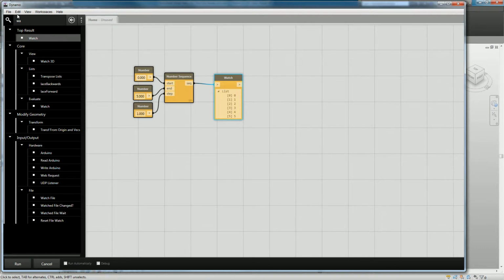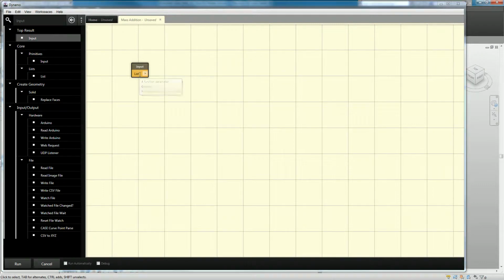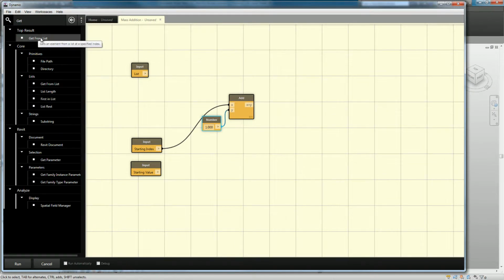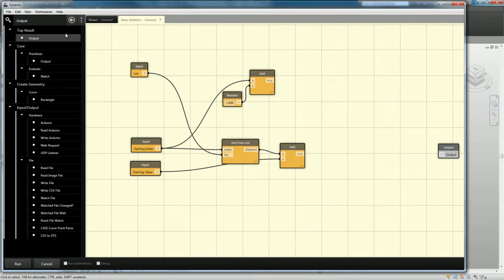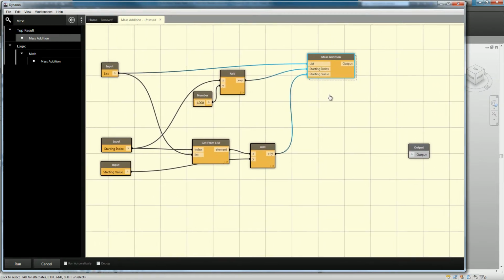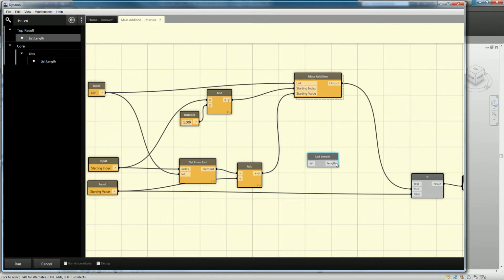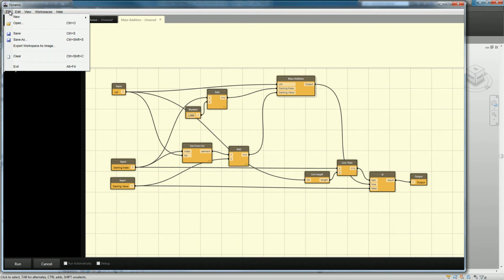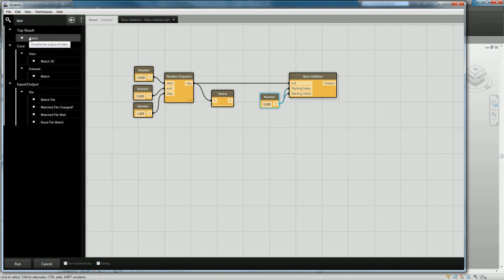Dynamo - Part 5A - Advanced Topics - Custom Nodes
You can package and re-use Dynamo systems by creating 'Custom Nodes'.  Custom nodes also introduce capabilities for advanced programming concepts such as "recursion."

• Learn how to package a Dynamo definition into a Custom Node.
• Learn how to install a pre-existing Custom Node into Dynamo.